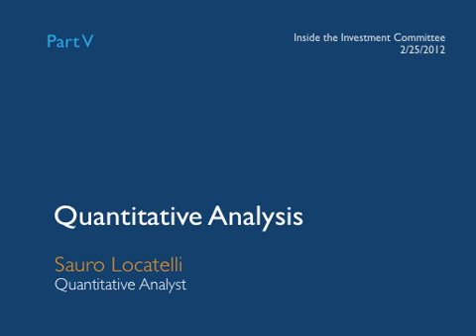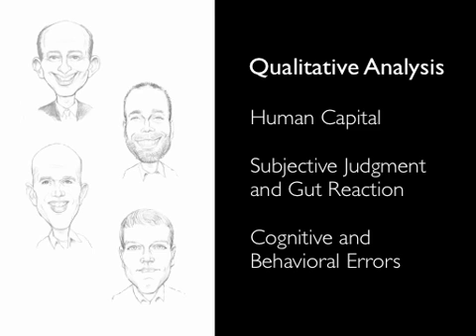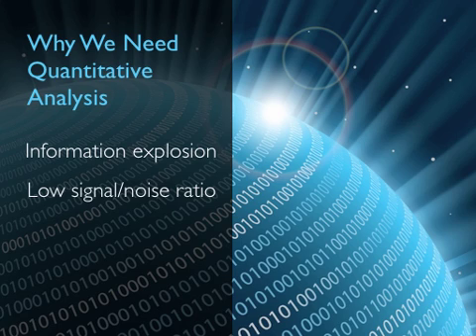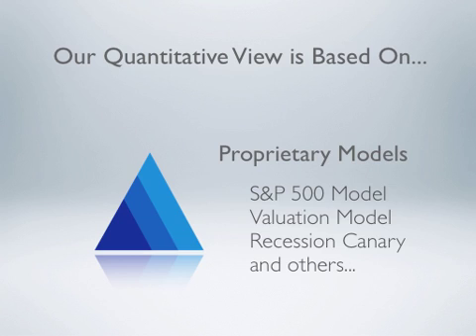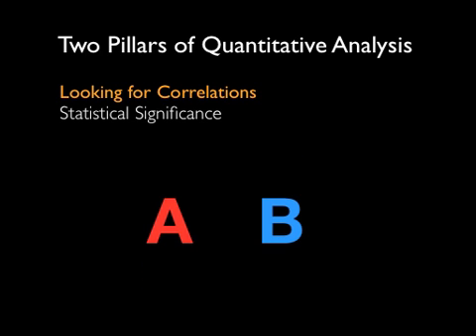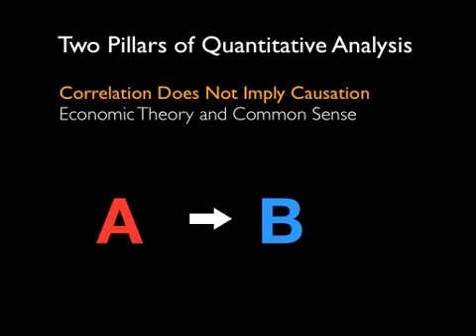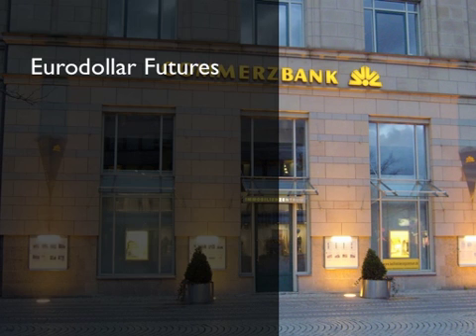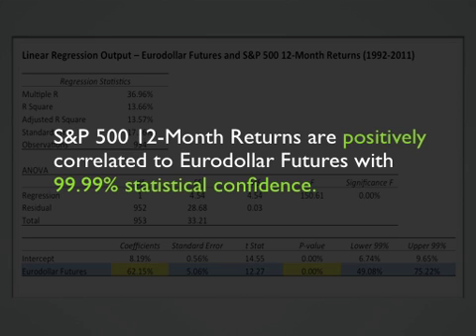Introduction to Quantitative Analysis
--- Pinnacle Advisory Group's Quantitative Analyst Sauro Locatelli explains what he does and how it aids the investment process. This is the fifth presentation from our February 25 Inside the Investment Committee event.